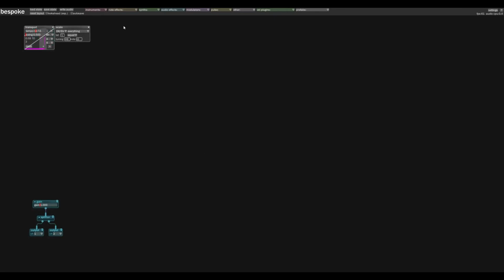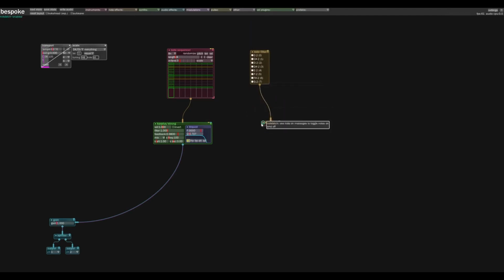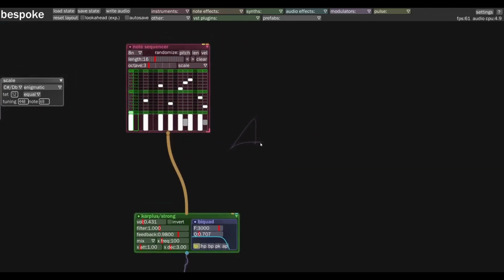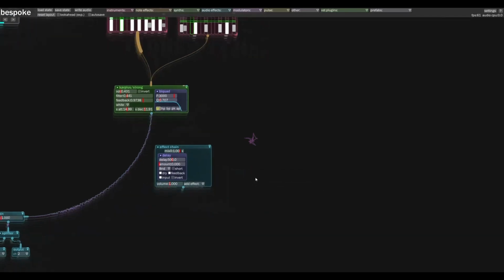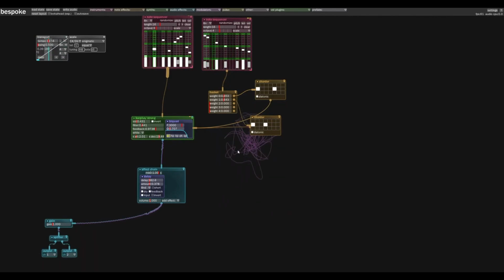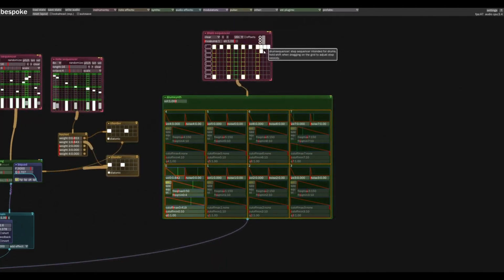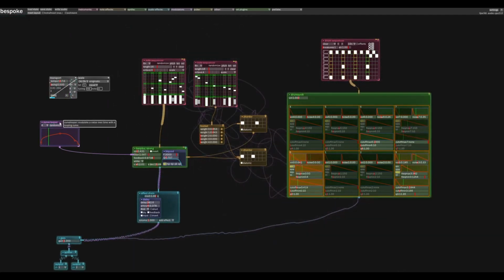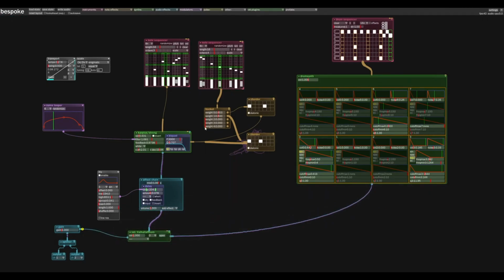Bespoke - The New Free Modular Synthetizer DAW + Tutorial on How To Use || BESPOKE 1.0 IS OUT